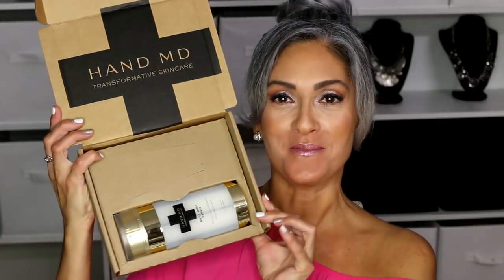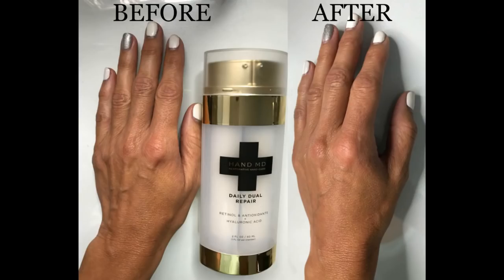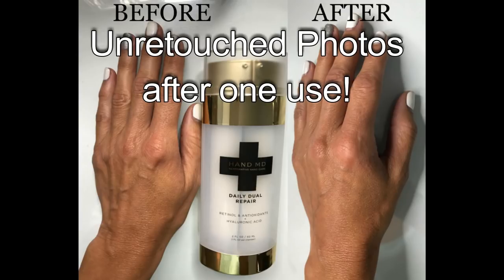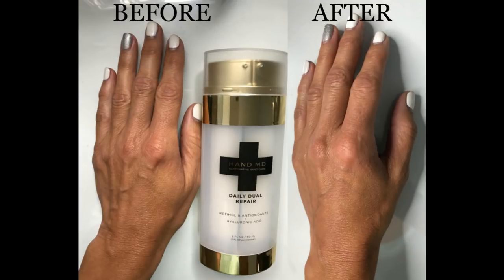Anti-Aging For Your Hands! HAND MD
* LIP COLOR I'M WEARING: REVLON COLORSTAY * FOREVER PINK

SKINCARE

* HOLLOYWOOD SKIN - DAY CREAM
* HOLLYWOOD SKIN - ACNE NIGHT CREAM INTENSE
* HOLLYWOOD SKIN - SPOT TREATMENT OVERNIGHT MAGIC
* HOLLYWOOD SKIN - FACE WASH (Acne + Oil Control)
* TIMELESS - VITAMIN C+E+ FERULIC ACID
* TIMELESS - MATRIXYL SYNTHE 6
* TIMELESS - COENZYME Q10
* OBAGI NU-DERM FOAMING GEL (normal to dry skin)
* LED THERAPY MASK
* TREE OF LIFE NIGHT SERUM
* TREE OF LIFE RETINOL MOISTURIZER (normal/dry skin)
* TREE OF LIFE RETINOL SERUM (oily skin)
* TIMELESS SKIN CARE (Download the Timeless Skin Care App on your phone) To SAVE $5 OFF Any Purchase Use Code: TSCAPP
* ETUDE MINERAL SUNSCREEN AIRY FINISH SPF 50+
* NEUTROGENA MAKEUP REMOVER TOWELETTES
* LOVING TAN Organic Self Tanner (Use Code: BEAUTY101BYLISA) at check out to receive a FREE deluxe applicator mitt with any mousse purchase
(Download the Timeless Skin Care App on your phone) To SAVE $5 OFF Any Purchase Use Code: TSCAPP

HAIR
AIR PRODUCTS* PURPLE TONING SHAMPOO & CONDITIONER
* ROUX FANCI-FULL 42 SILVER LINING RINSE
* HOT AIR BRUSH John Frieda 1 1/2 inch
* CONAIR INFINITI CURLING IRON
* HSI ARGAN OIL HEAT PROTECTOR
* PONYTAIL EXTENSION - I am wearing 20", 120g, DIY 613A (SAVE $10 ON YOUR PURCHASE WITH CODE: BEAUTYLISA)
* REMY HUMAN HAIR EXTENSIONS 14" - 120g (I used 2 packages) #613 Bleach Blonde